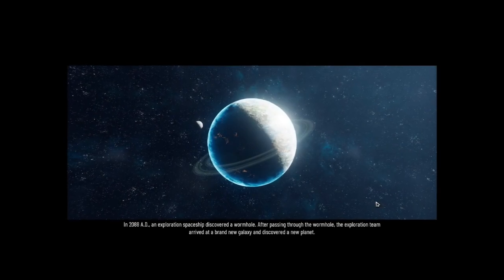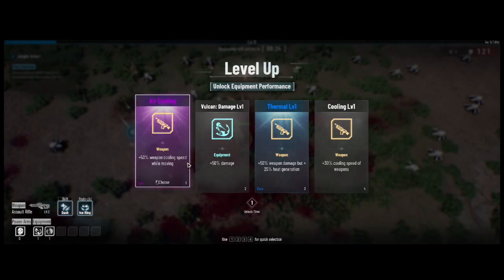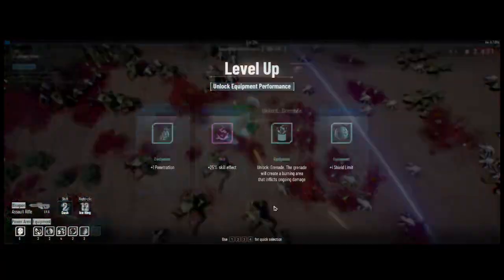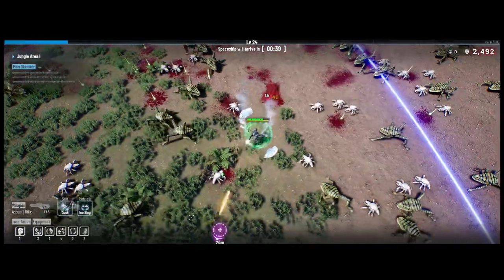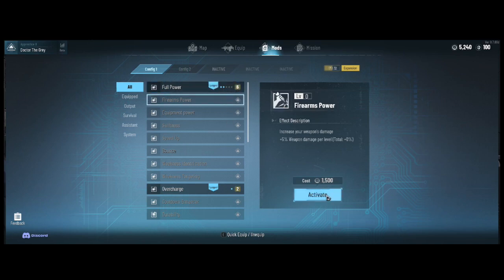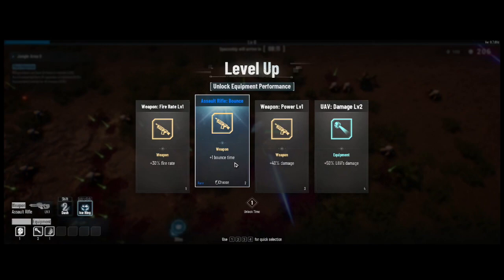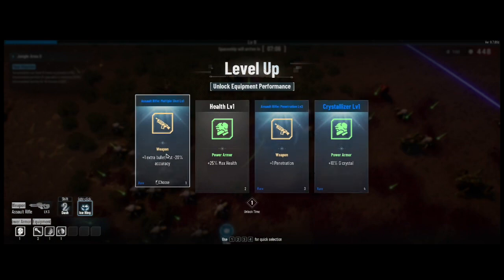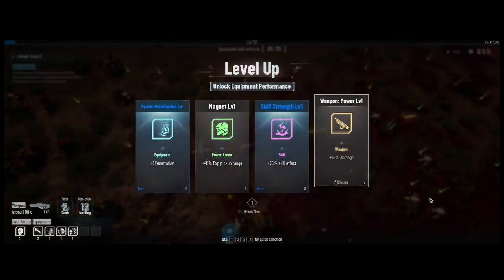GREEDLAND indiespotlight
I am a typical gamer who loves to play games and share the fun